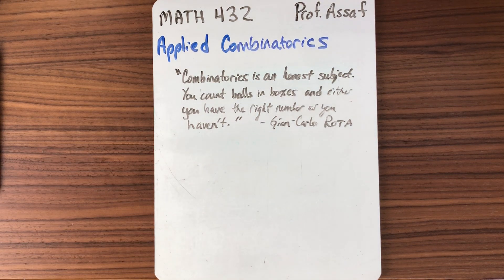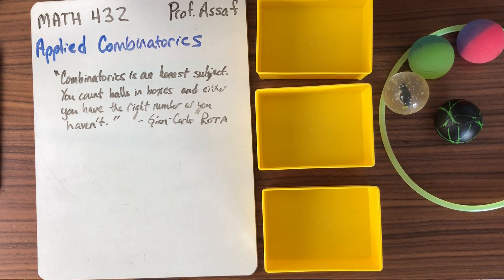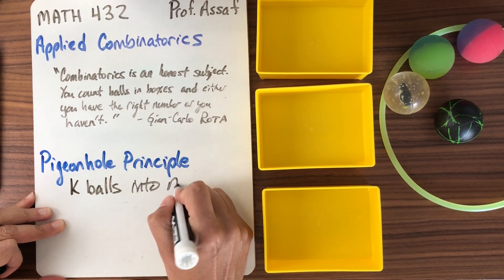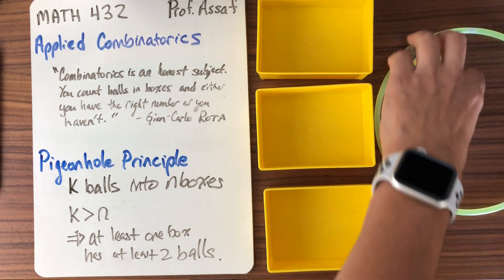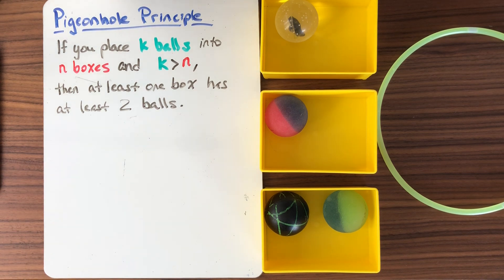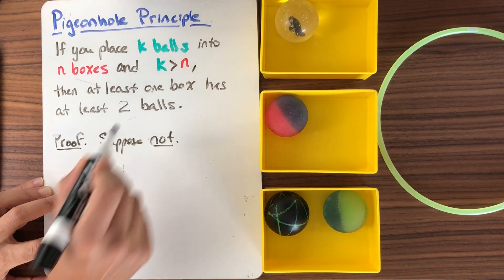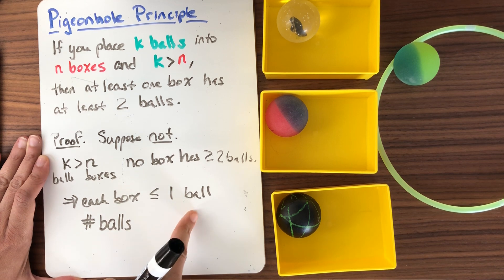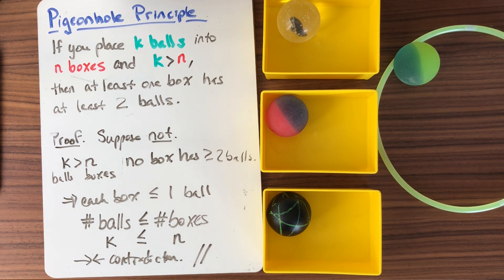Math 432: Counting Basics - The Pigeonhole Principle (1 of 3)